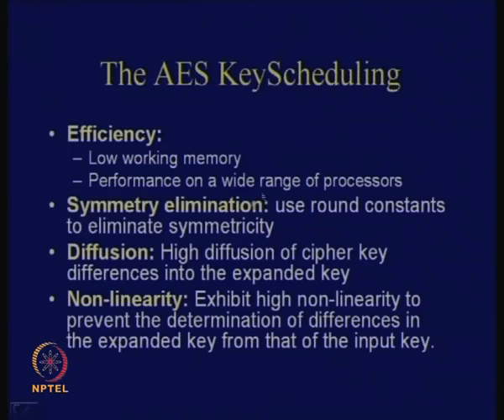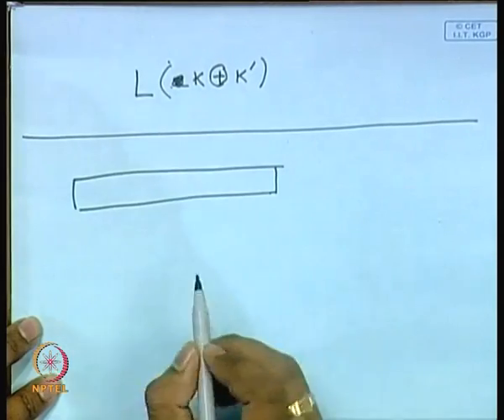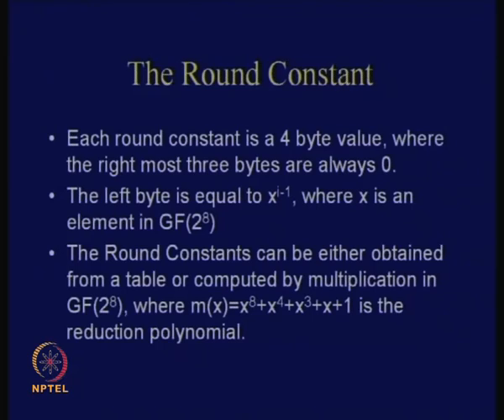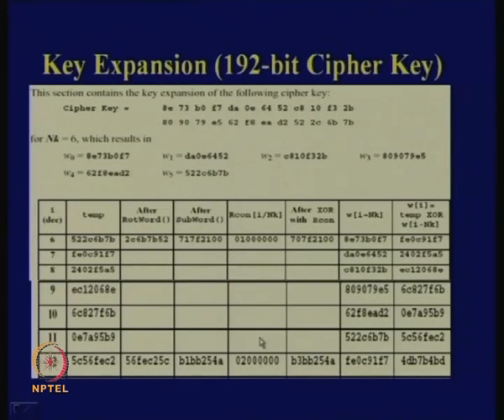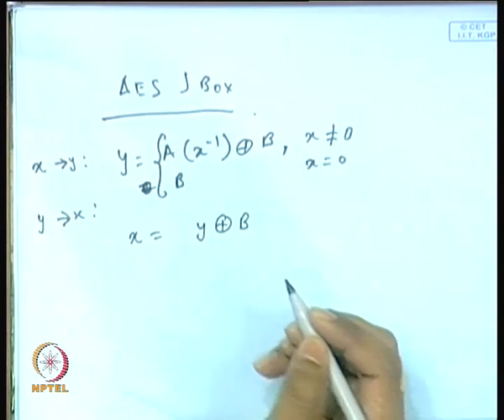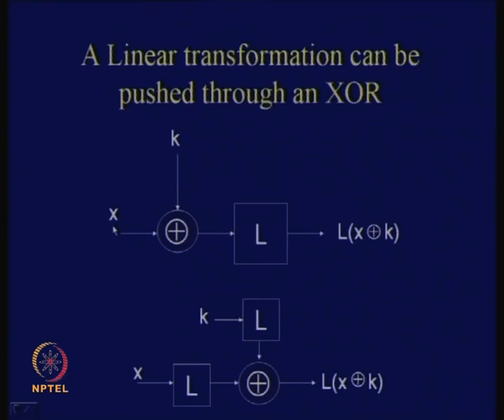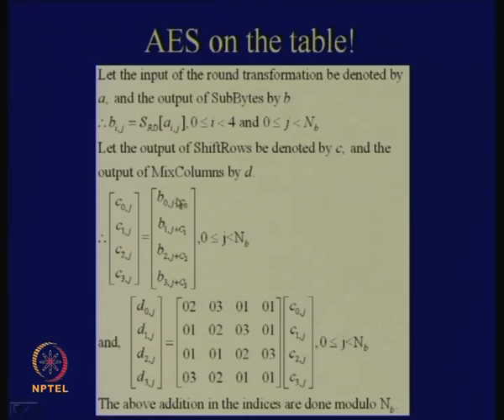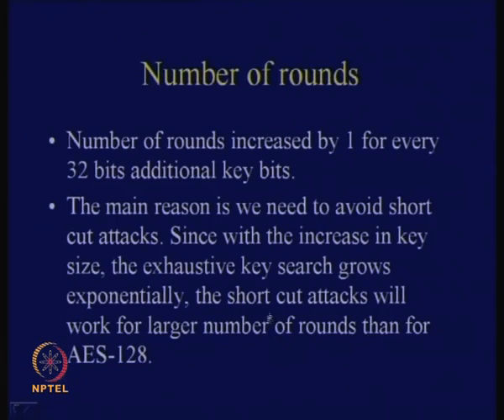Block Cipher Standards (AES) (Contd.)